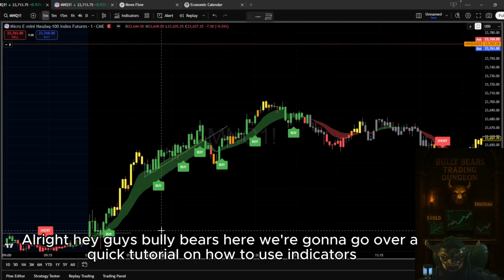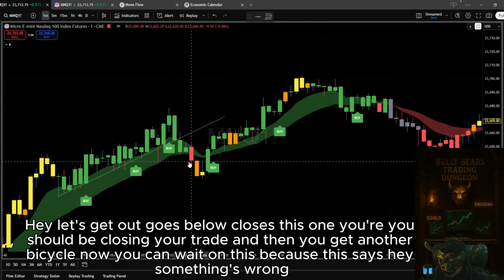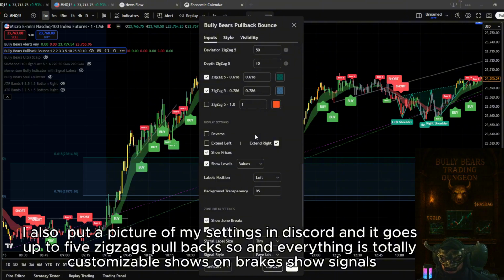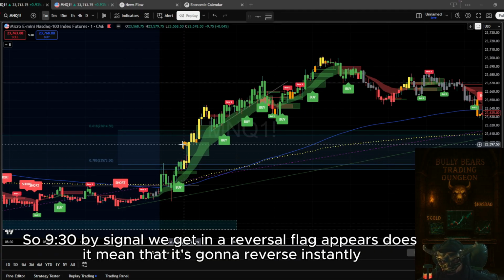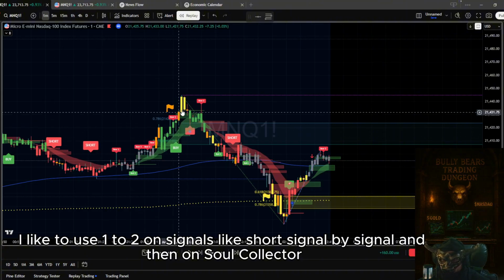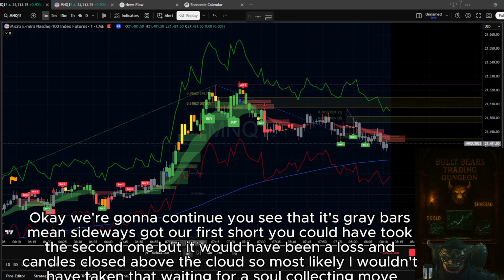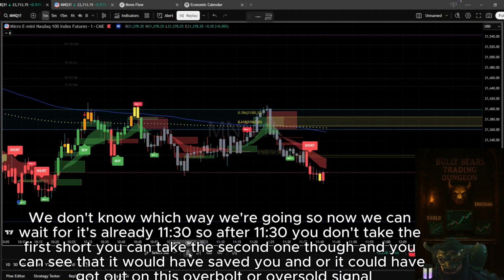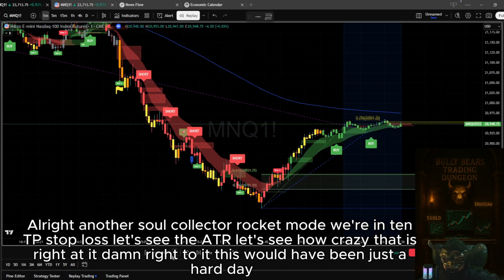Bully Bears Indicator tutorial (3 indicators)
Tutorial on how to set up Bully Bears indicators that I use on the 1-minute chart using futures.